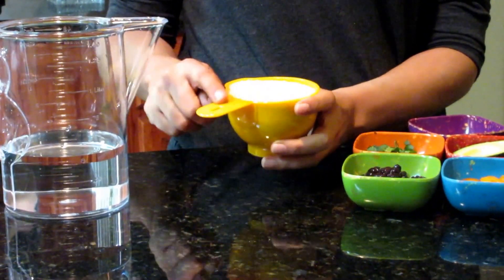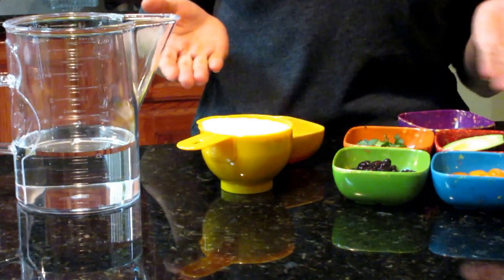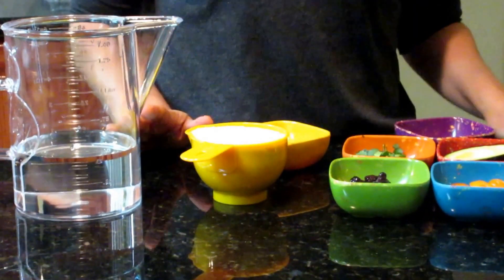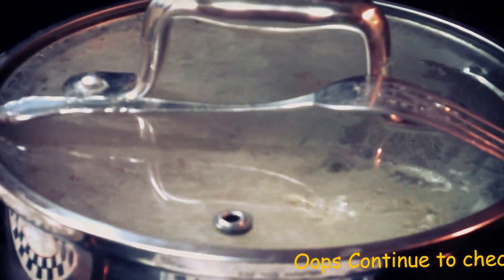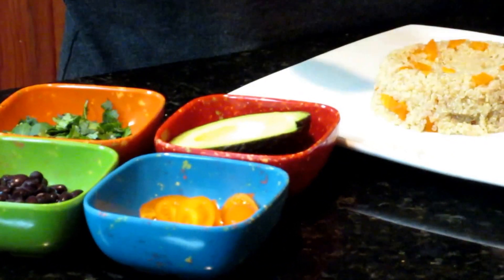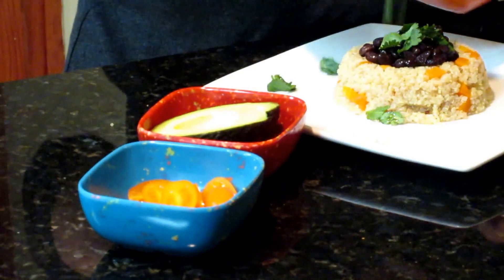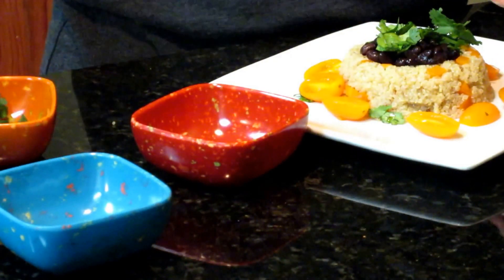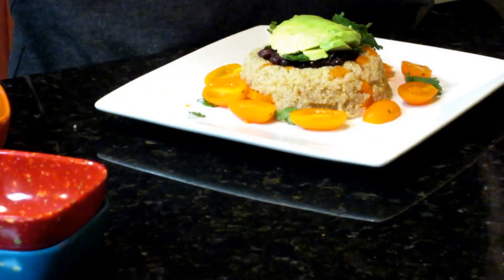How To Make Quinoa with Black Beans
Quinoa easy to make and very delicious. You can add any ingridients and it will taste great!

Ingredients:

1 Cup Quinoa (Don't Forget to Rinse Well Before Cooking)
2 Cups Water
1 tsp Salt
1 tsp Garlic Powder
1 tsp Pepper

Additional Ingredients Your Choice, Mine;
Black Beans, Cherry Tomatoes, Cilantro, Bell Pepper, Avocado.